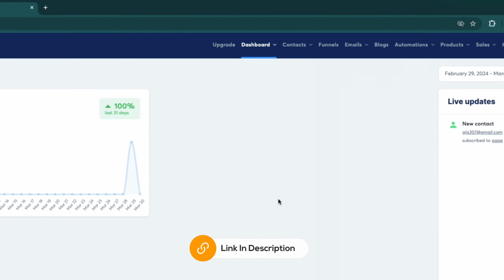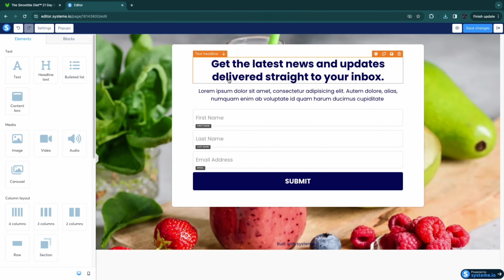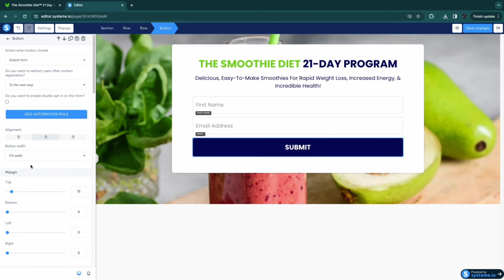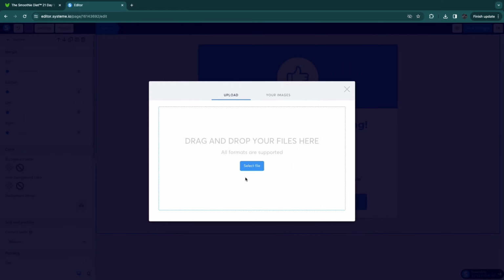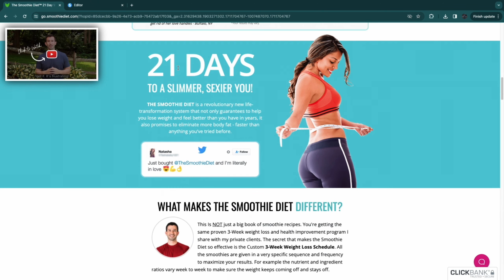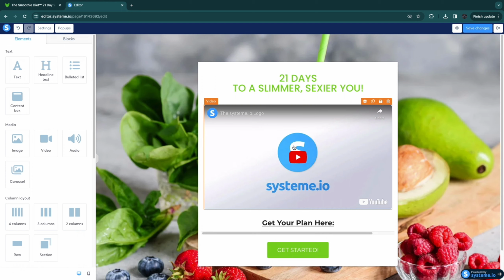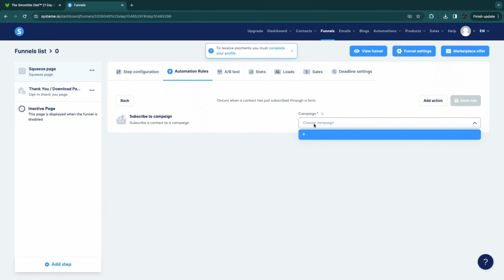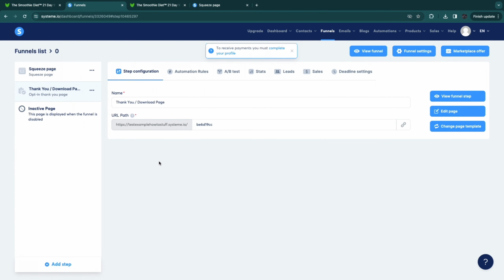How to Use Systeme.io for Affiliate Marketing (2026)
In this video I'll show you how to use Systeme.io for affiliate marketing.

So if you want to start using Systeme.io for affiliate marketing, this is the perfect video for you. Because in this video I'll go over all of systeme.io's features, including the landing page builder, how to build a funnel and how to set up an email campaign all for affiliate marketing specifically.